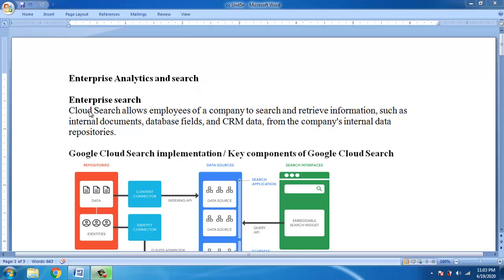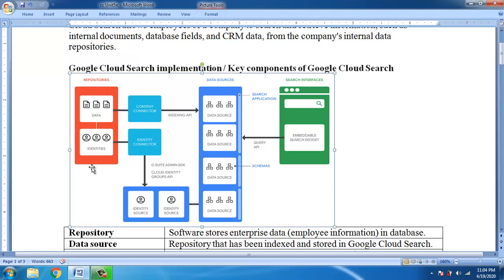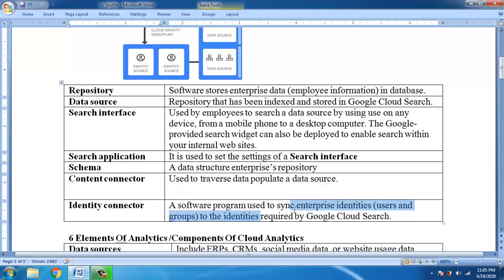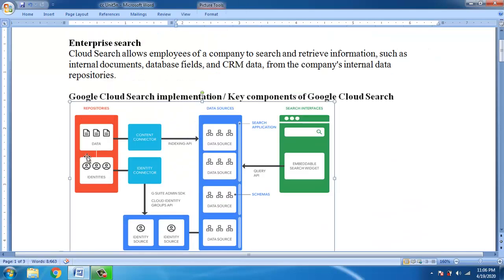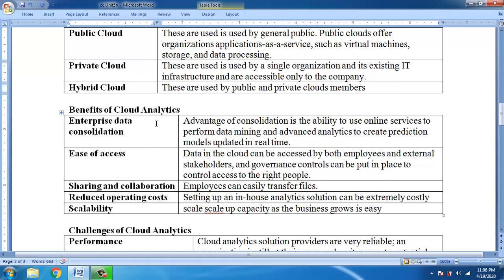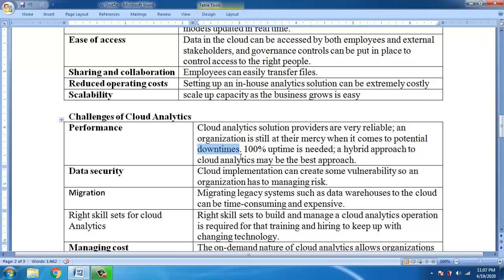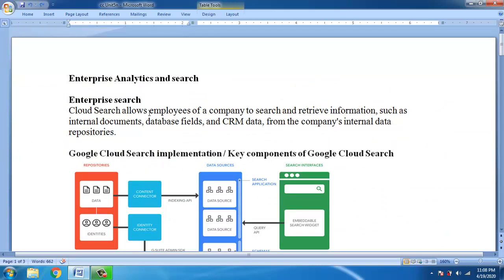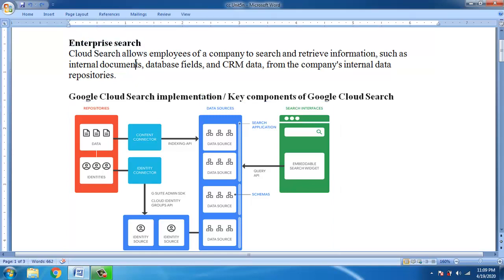Enterprise Analytics and search